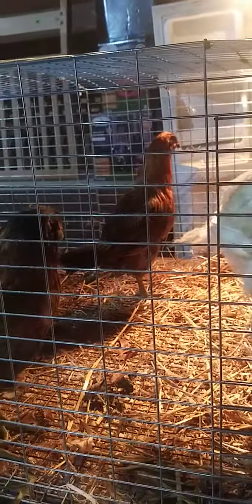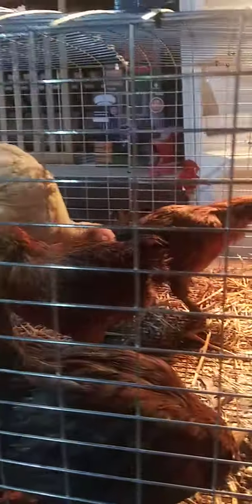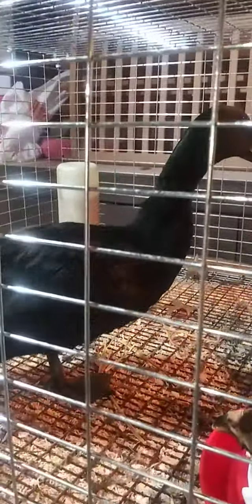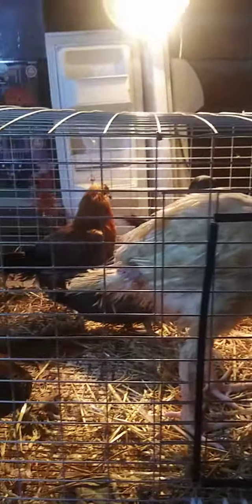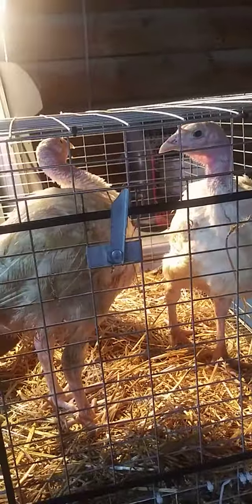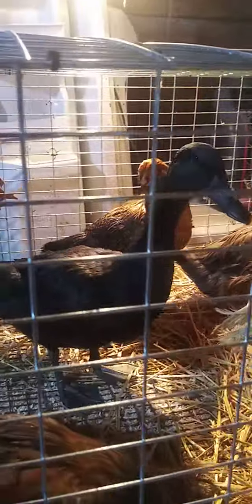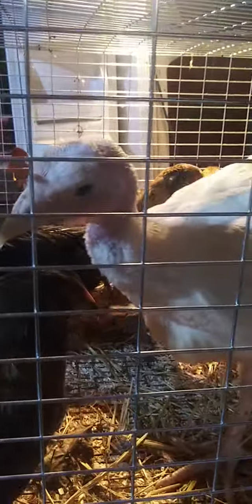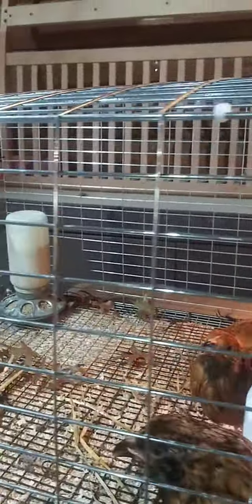Turkeys, Ducks, and Hens!! Oh My!!